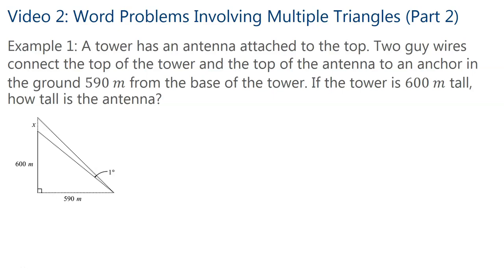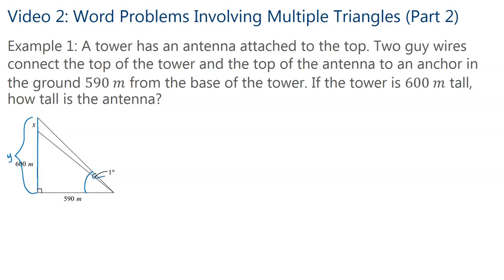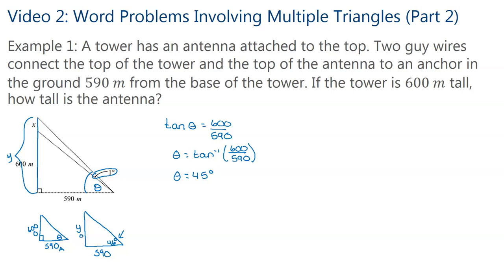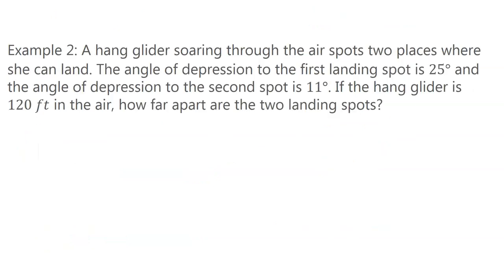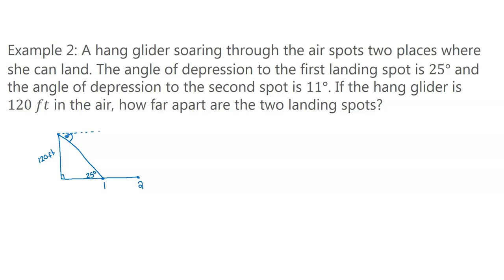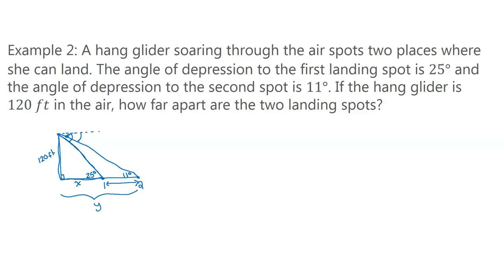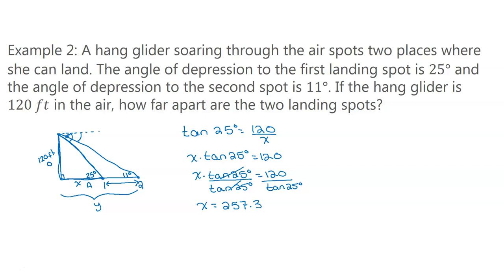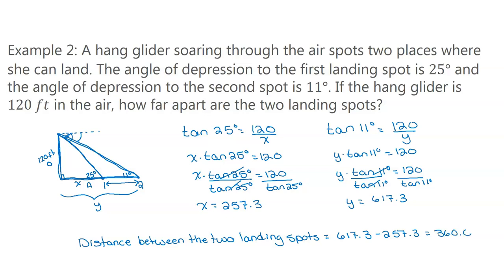Math 2202 — U8S3L2V2 — Multiple Right Triangles